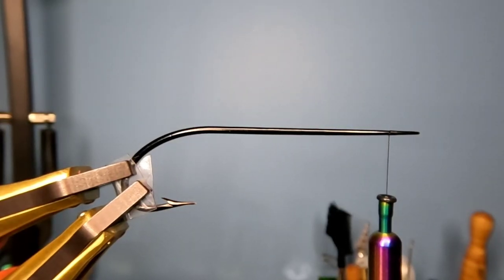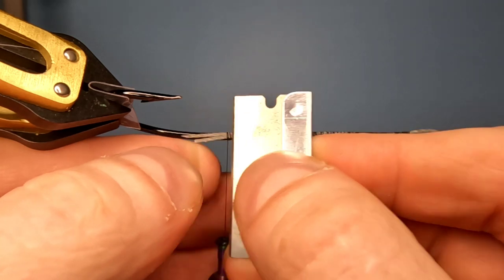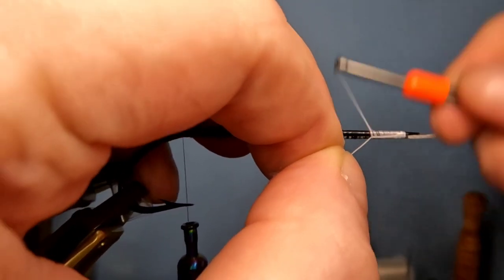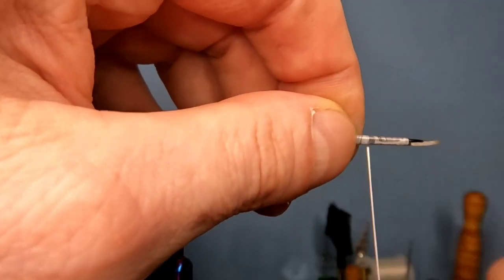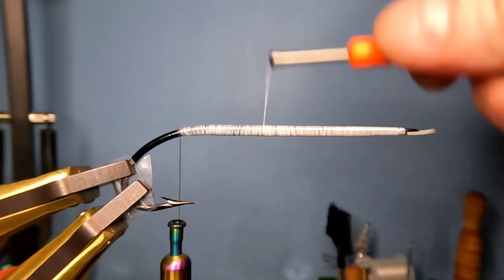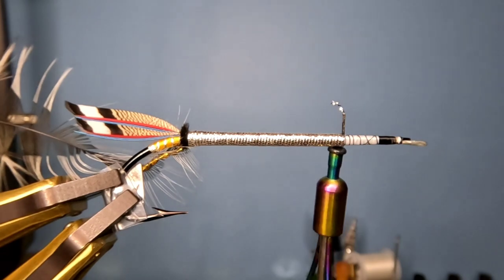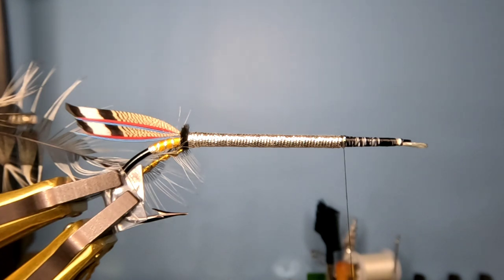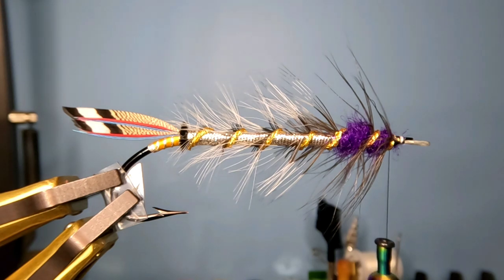Dressing an Artistic Salmon Fly (The Lady Emporer)